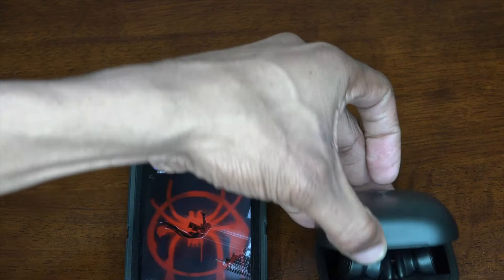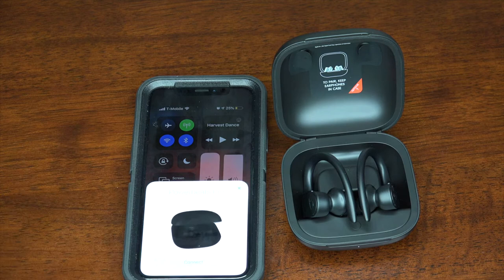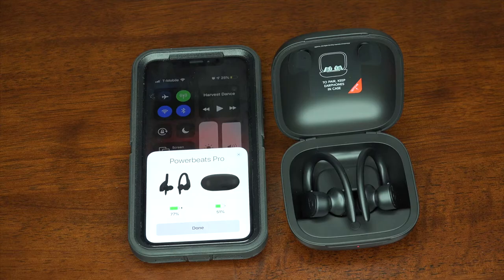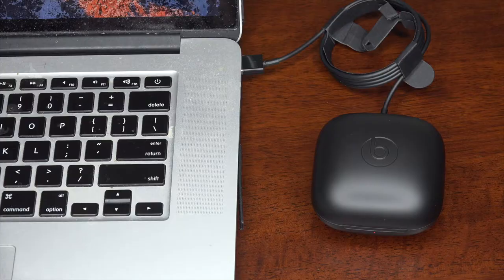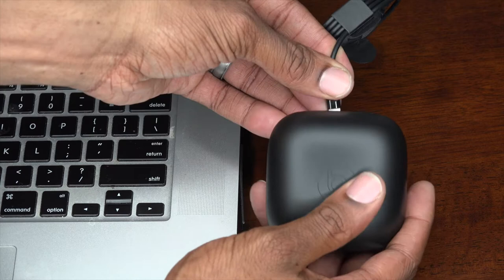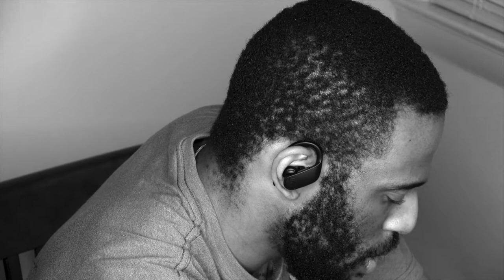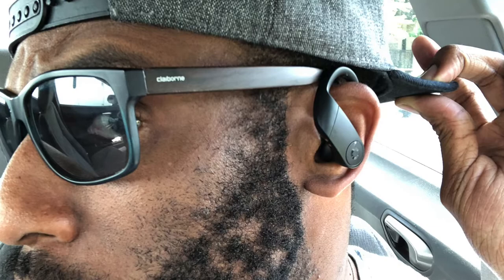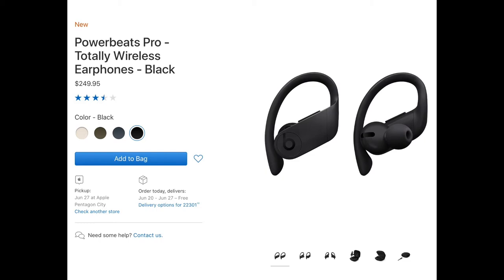PowerBeats Pro REVIEW - Best Earbuds I've EVER Owned?!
Apple PowerBeats Pro REVIEW - Best Earbuds I've EVER Owned?! PowerBeatPro @beatsbydre

From Amazon

* Totally wireless high-performance earphones
* Up to 9 hours of listening time (more than 24 hours with charging case)
* Adjustable, secure-fit earhooks for lightweight comfort and stability
* Reinforced design for sweat and water resistance during tough workouts
* Volume and track controls on each earbud, voice capability, and Auto Play/Pause
* Powerful, balanced sound with dynamic range and noise isolation
* “Hey Siri” hands-free voice2 and improved connection speed3 via the Apple H1 headphone chip
* Earbuds connect independently via Class 1 Bluetooth for extended range and fewer dropouts
* With Fast Fuel, a 5-minute charge gives 1.5 hours of playback when battery is low1
* Enhanced phone call performance and call handling from either earbud